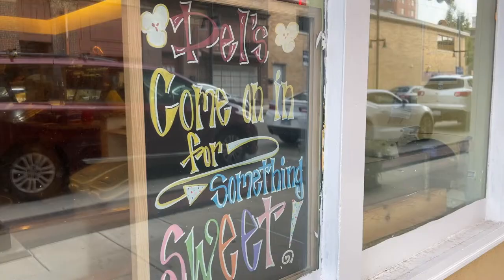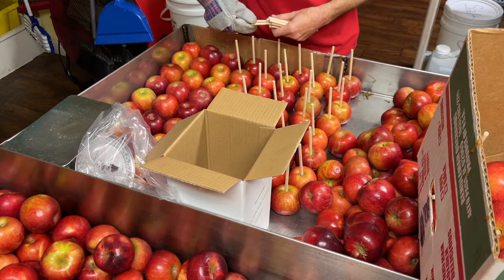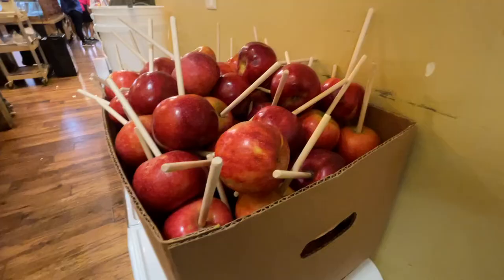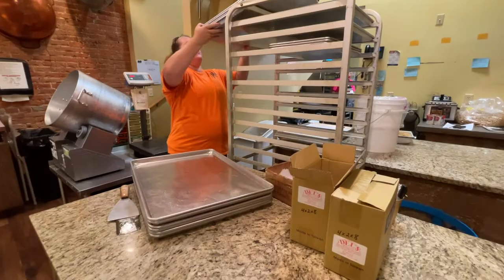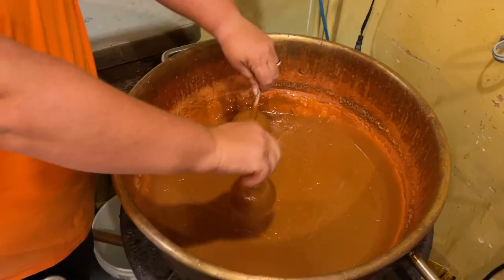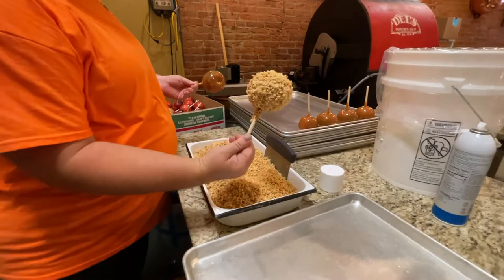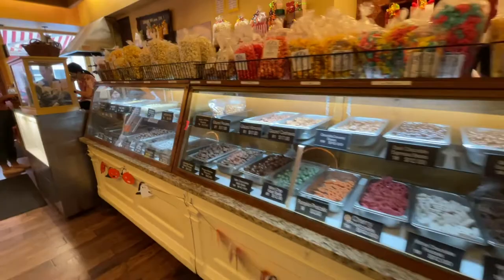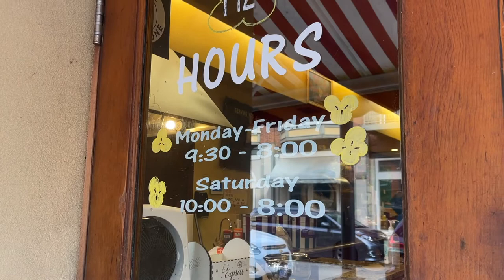Discovering Del's Famous Carmel Apple in Decatur, IL